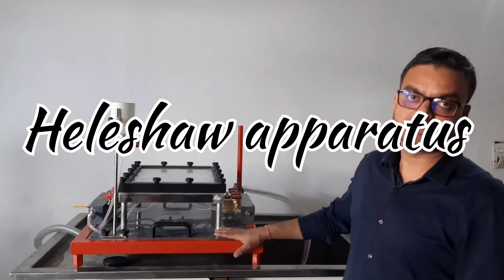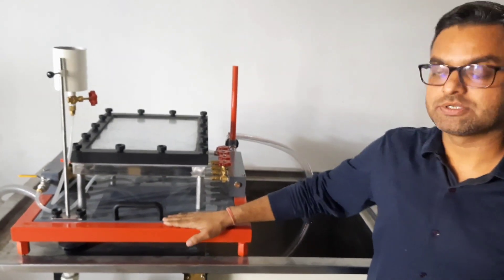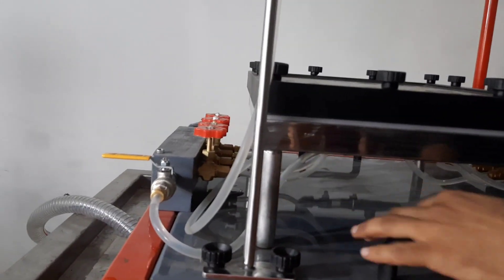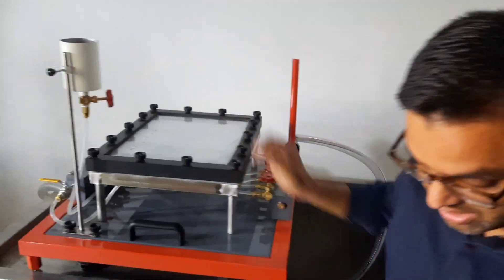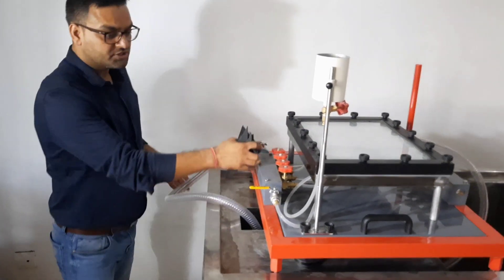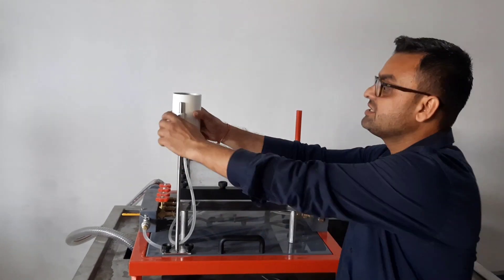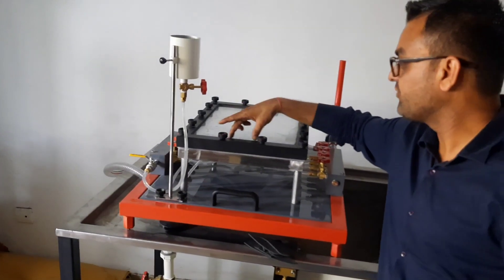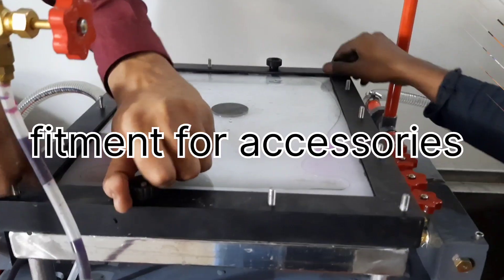HELE SHAW APPARATUS